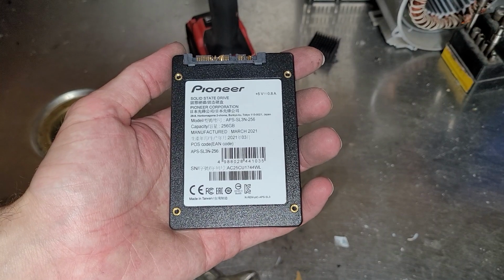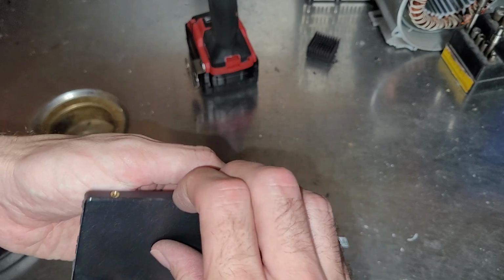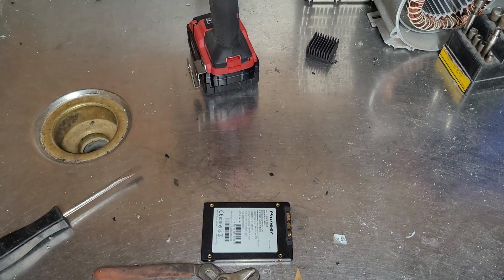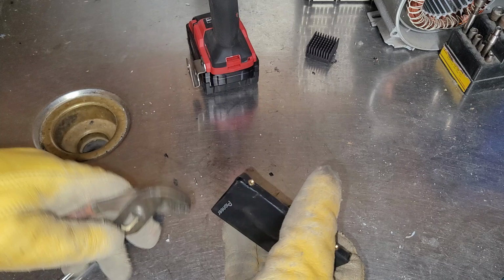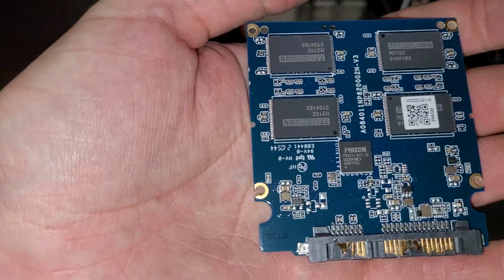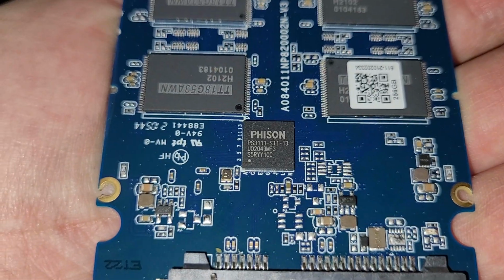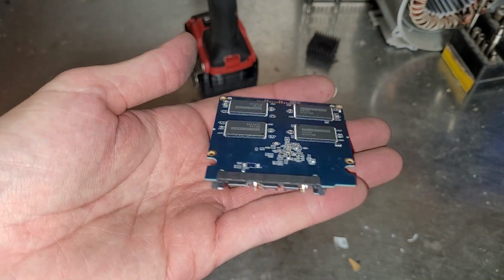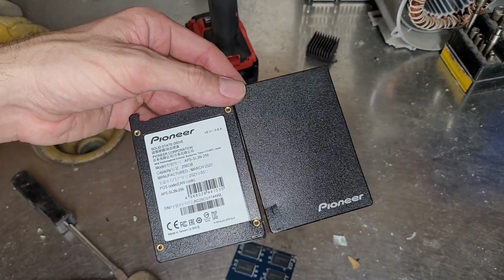Pioneer 256GB 2.5' SATA SSD APS-SL3N-256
Very cheaply made but otherwise pretty standard. No clue who made their flash. It did have a Phison PS3111-S11-13 controller in it though which in theory is nice.

Want to support what I do?